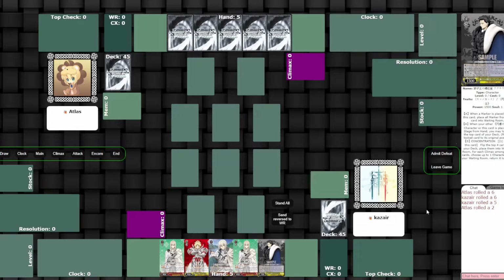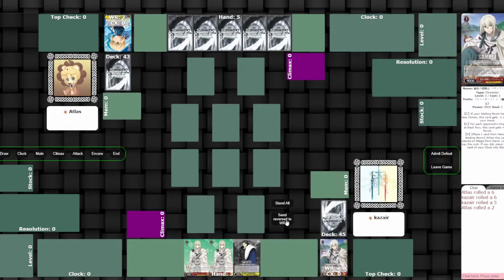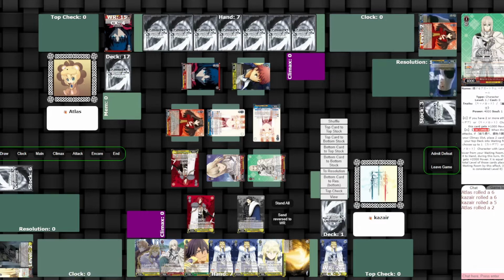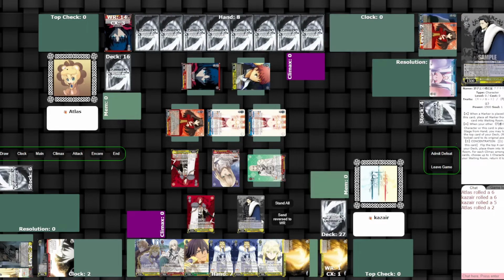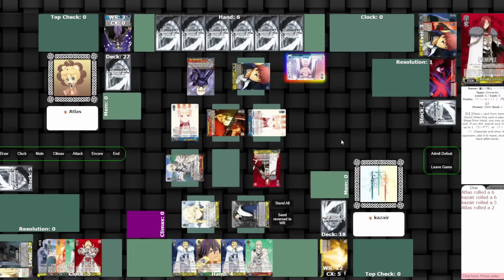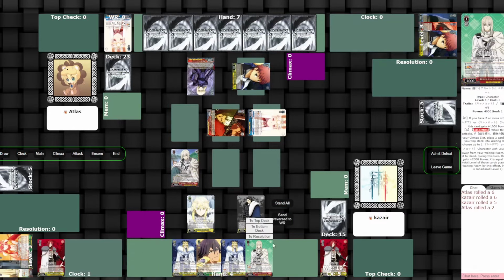FGO: Camelot (R/Y) vs. Fate (B/R/Y) | Gameplay | Weiss Schwarz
Battle of the fates. Brandon showcases his deck from Tuesday and Colton brings out his most up to date Fate list.